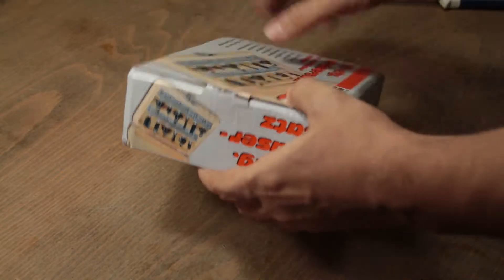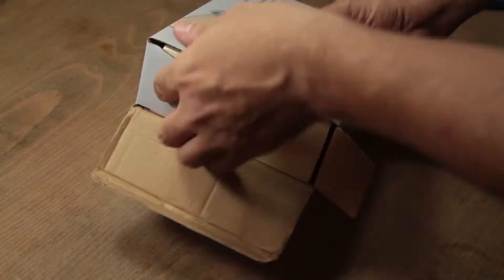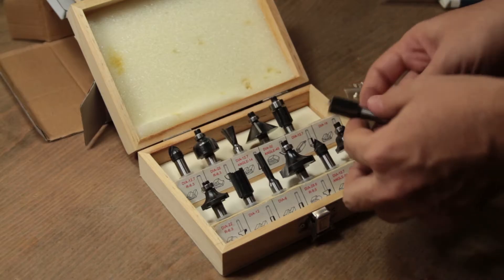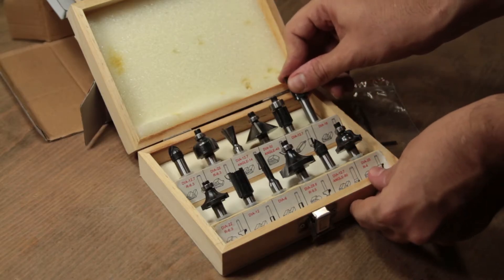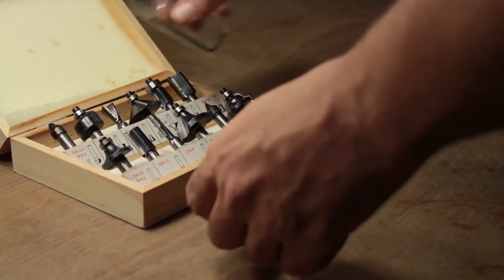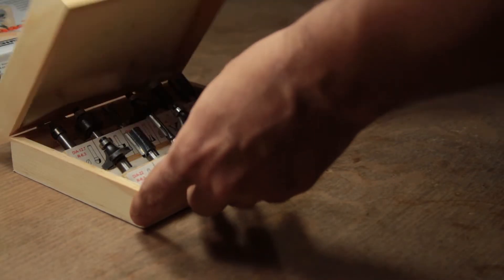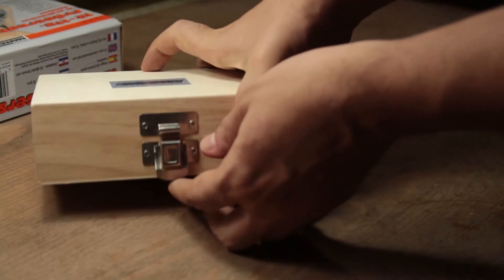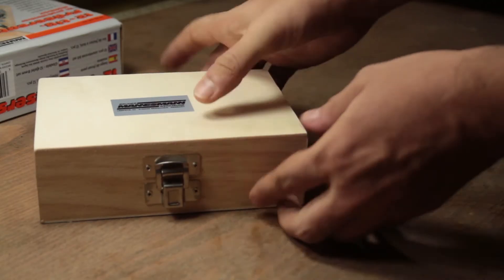Mannesmann 12 Parça Freze Seti Kutu Açılışı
Mannesmann 12 Parça Freze Seti Kutu Açılış Videosu (Art.Nr.:545-012)

Ürün Alman malı fakat kutunun üzerinde üretildiği yer ile ilgili bir bilgi bulunmuyor. Sadece barkodun altında şirketin Almanya'daki adresi bulunuyor. Almanya'da üretilmiş olabilir.